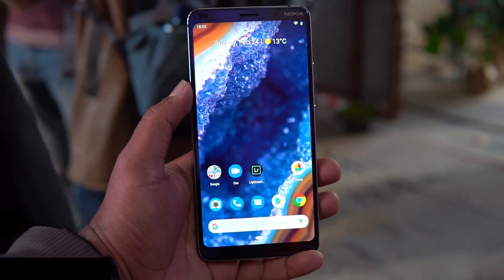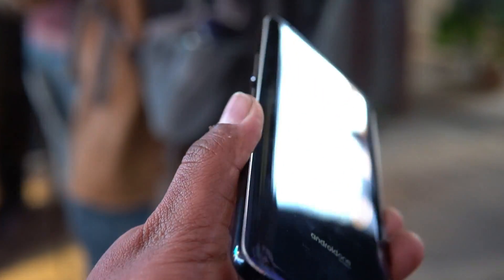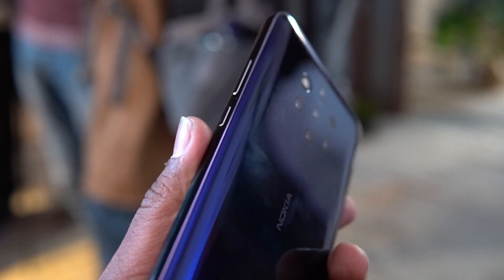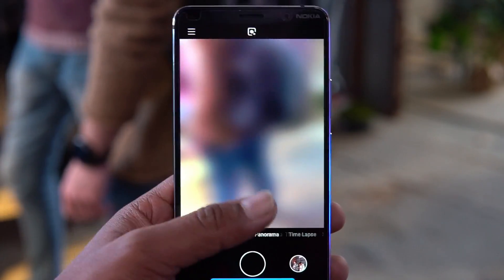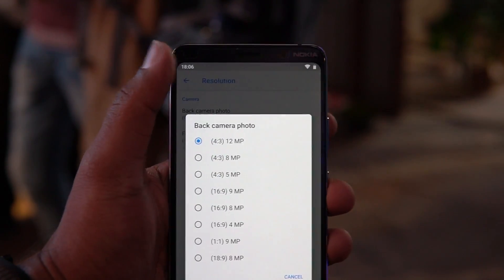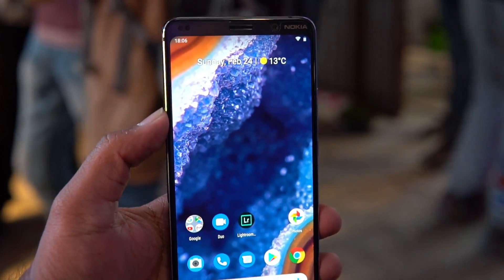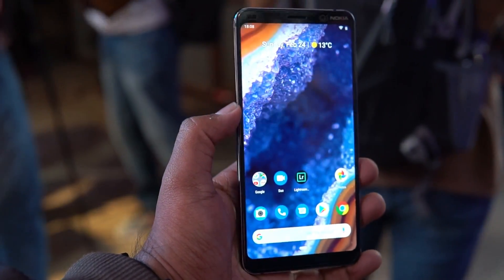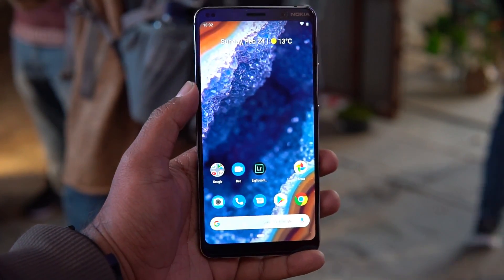Nokia 9 PureView Hands on- 5 Rear Camera and 20MP Selfie Camera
Nokia 9 PureView is the latest flagship smartphone from Nokia and is the world's first smartphone with 5 cameras. Here is the hands on with the device.